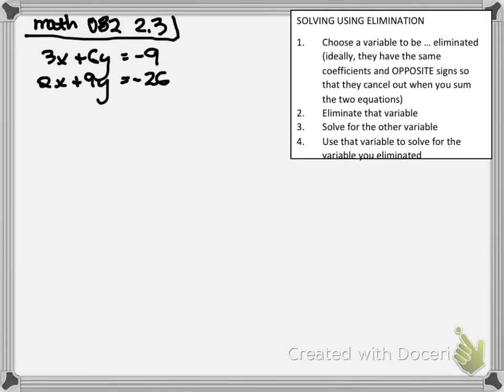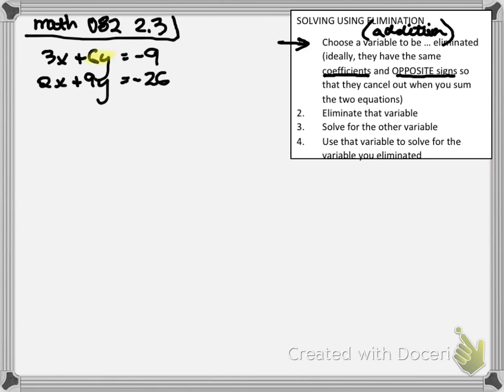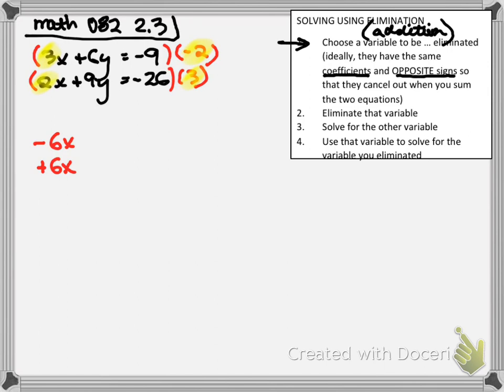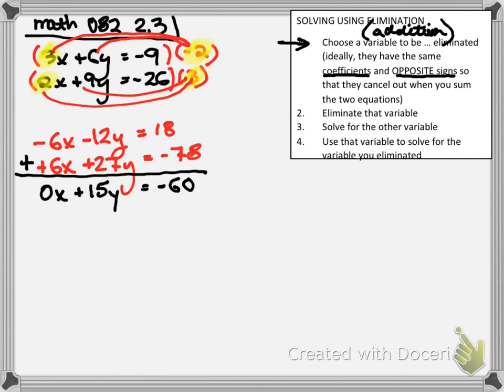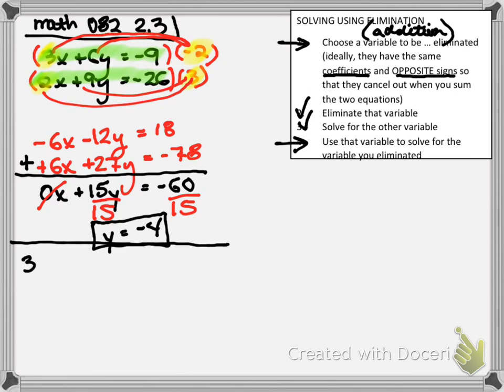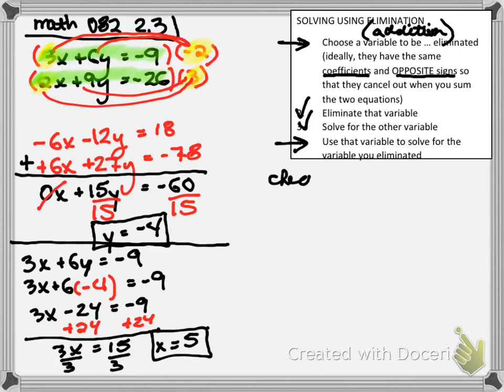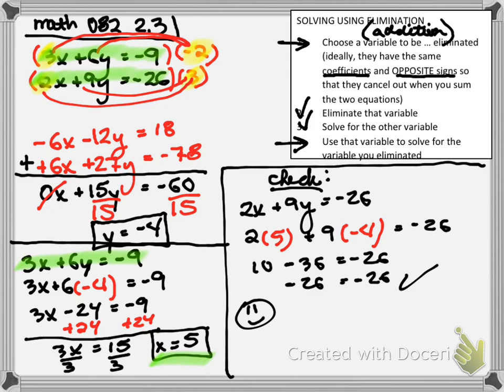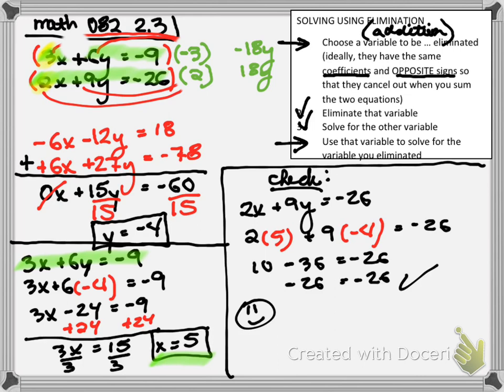math 082 2.3 elimination (Difficult)